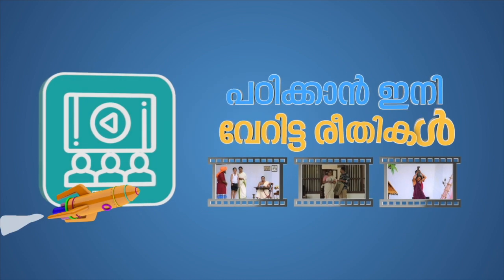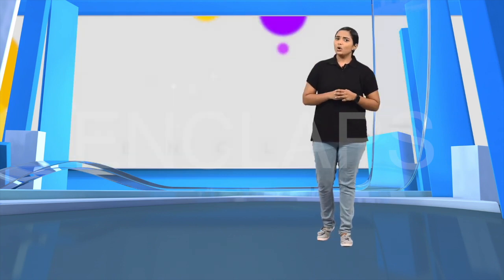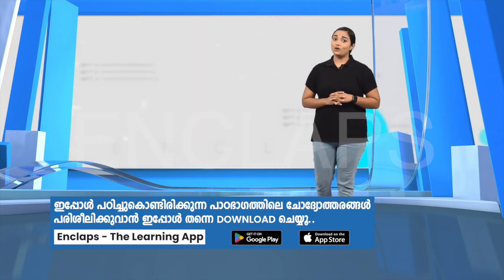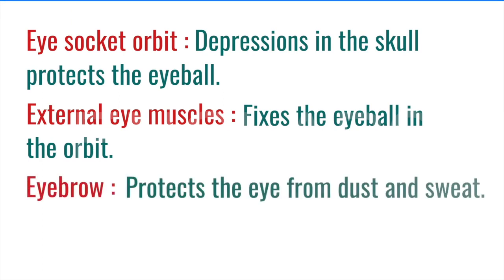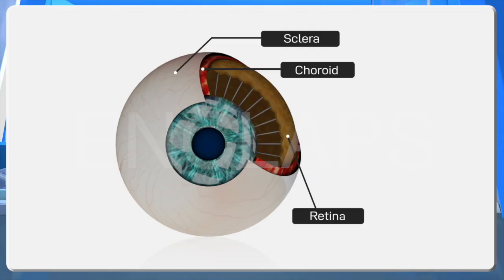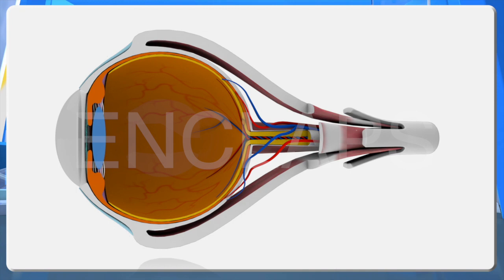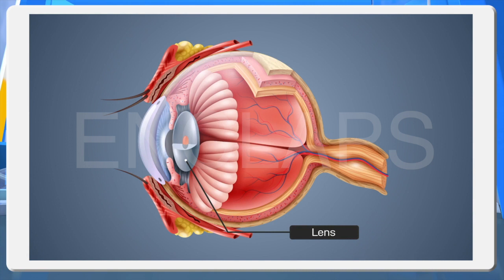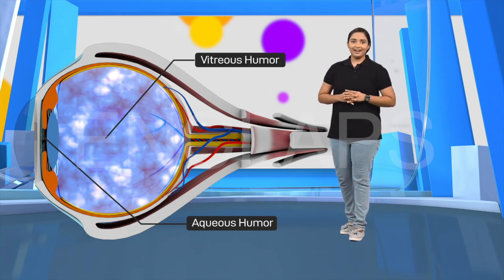ENCLAPS SSLC| BIOLOGY| CHAPTER 2| WINDOWS OF KNOWLEDGE| PART 1| EYE | CLASS 10 FREE VIDEO CLASSES